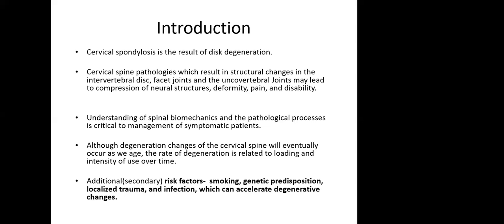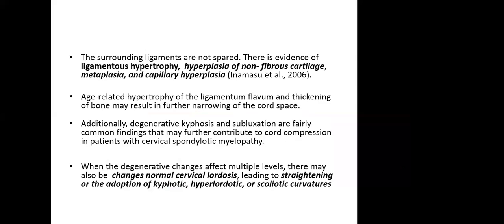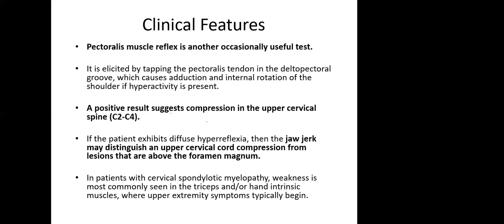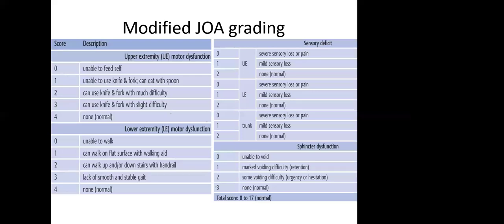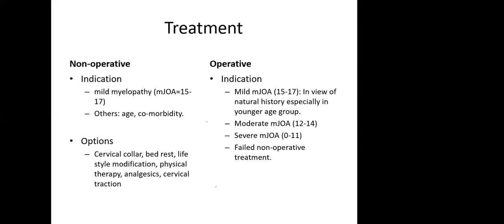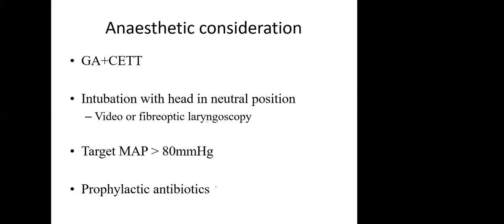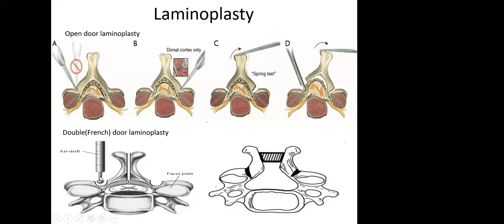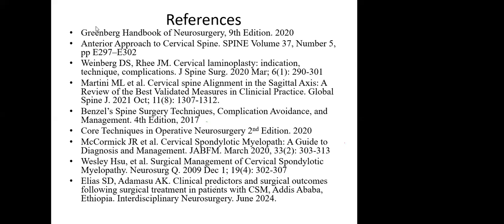Cervical Spondylotic Myelopathy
A webinar lecture by the Young Nigerian Neurosurgeons' Forum